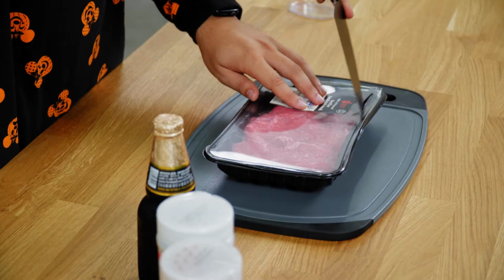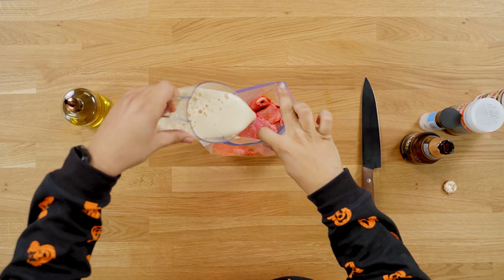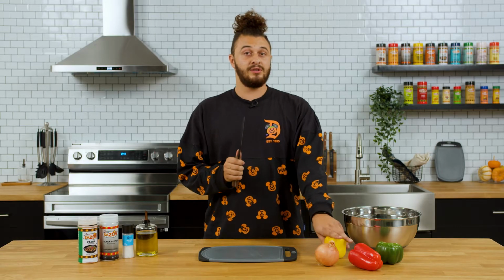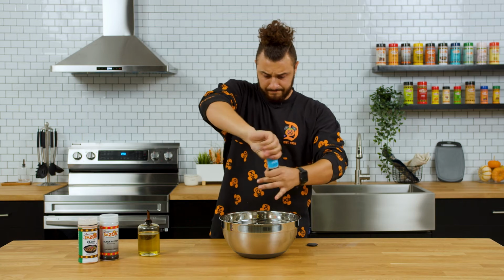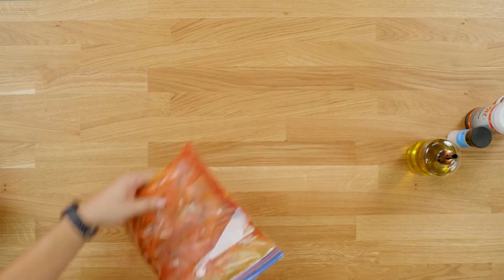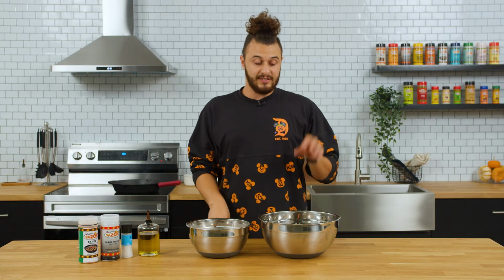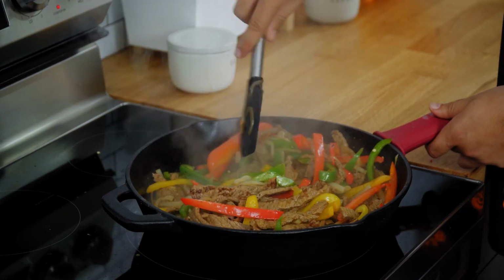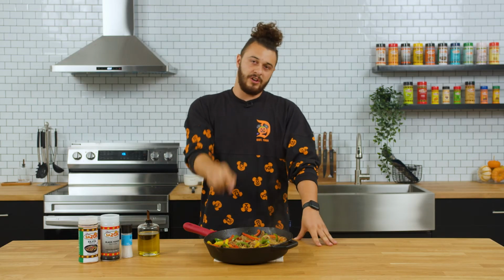BEER MARINATED BEEF FAJITAS || DON SAZON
Spooky season is upon us all, but don't let cooking scare you. Try these fun to make Beef Fajitas that'll be sure to leave you screaming (with joy)